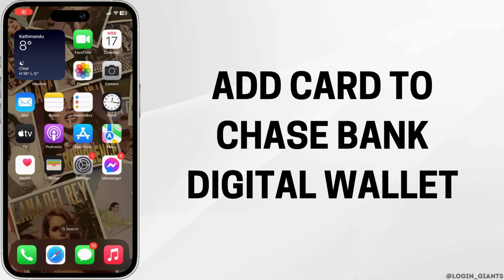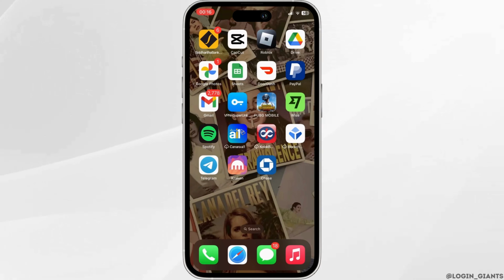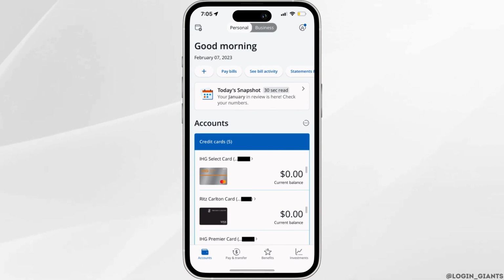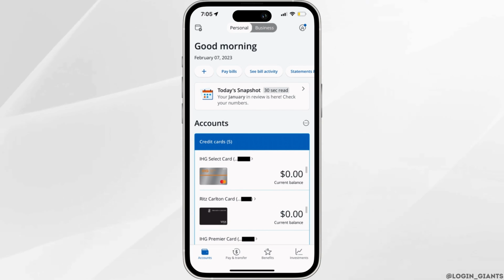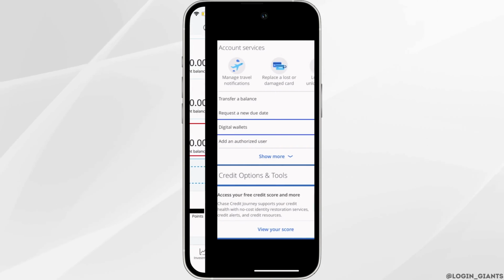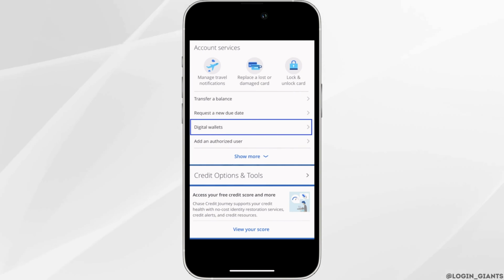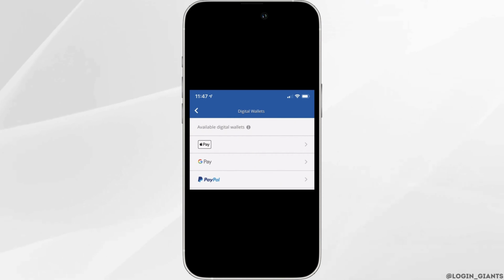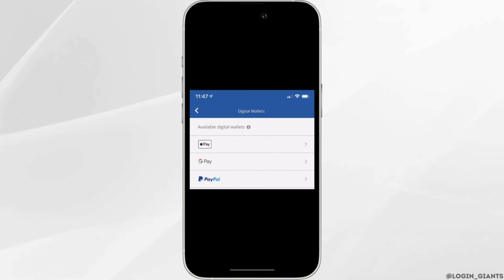How to Add Credit Card on Chase Mobile App (Full Guide)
Need to add a credit card to your Chase account using the mobile app? This complete guide shows you every step to easily add your credit card on the Chase Mobile App.

In this tutorial:
0:00 - Introduction
0:05 - How to Add Credit Card on Chase Mobile App (Full Guide)

Discover the simple and secure method to add a credit card to your Chase account through their mobile app. This guide is perfect for Chase users looking to manage their credit cards conveniently on their mobile devices.

Effortlessly manage your finances with this comprehensive guide to adding a credit card on the Chase Mobile App!